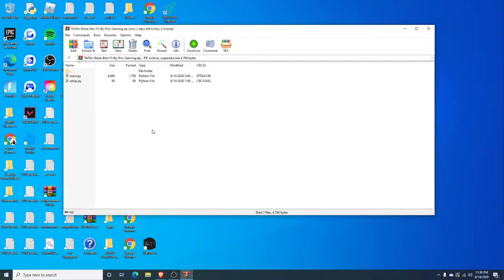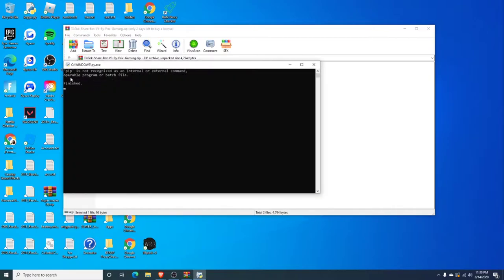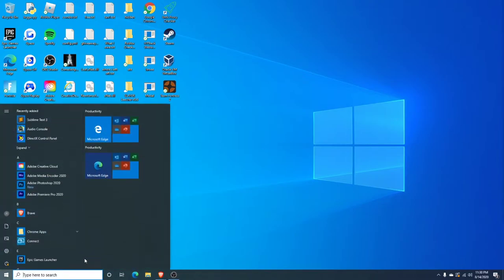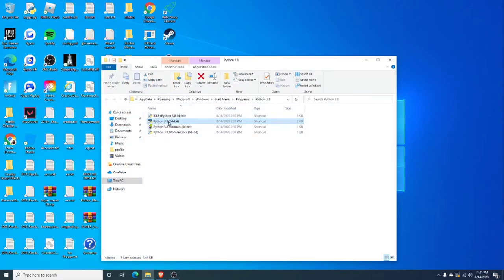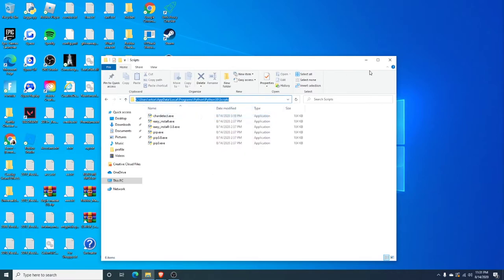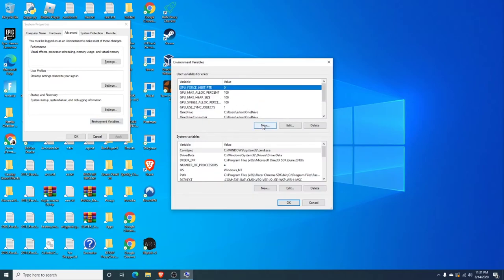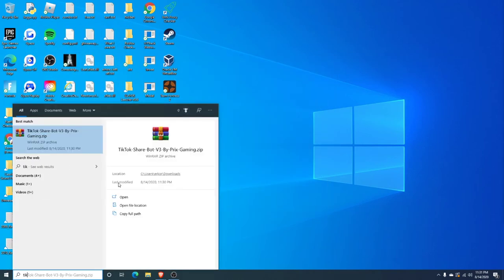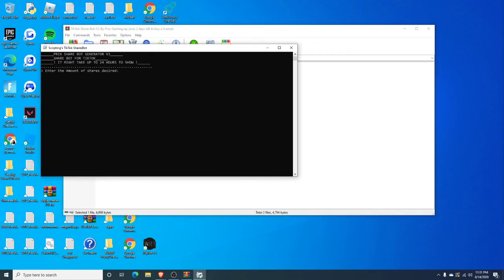How To Fix Pip Error on TikTok Share Bot